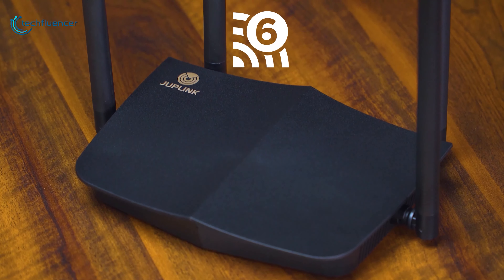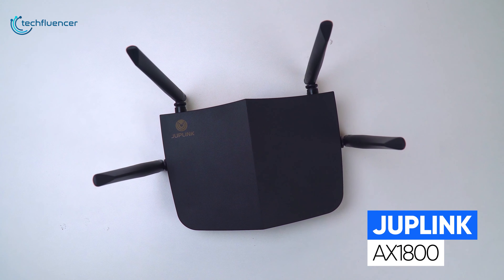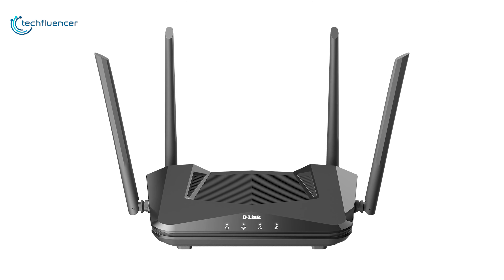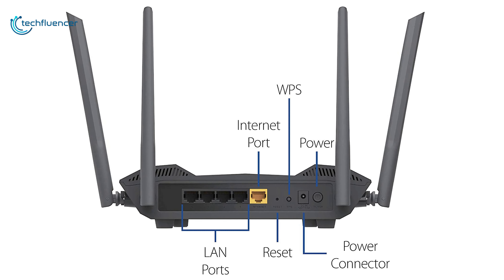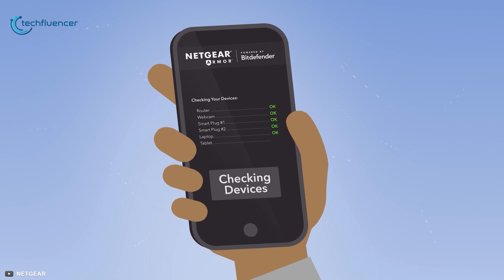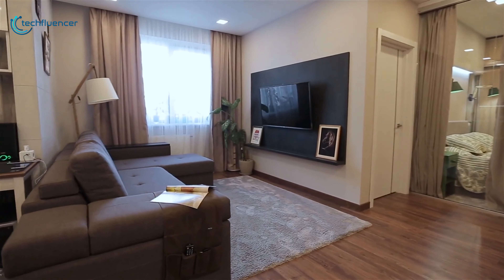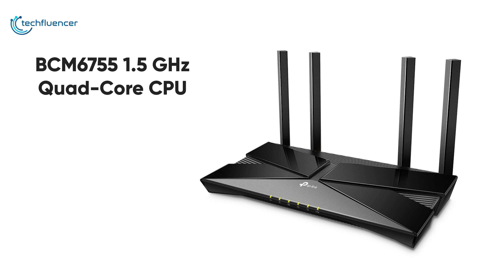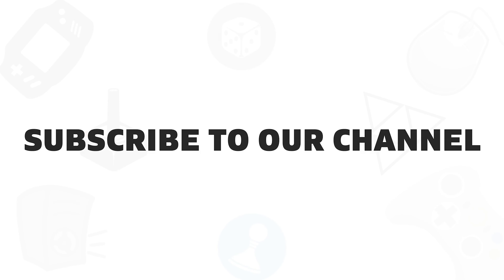Top 5 Best Budget WiFi 6 Routers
Wi-Fi 6 routers are far more superior in terms of network quality and coverage, and here are the Top 5 Best Budget Wi-Fi 6 Routers that you might wanna check out.